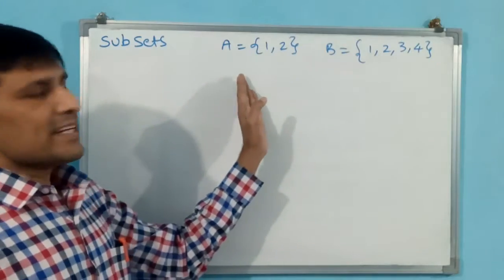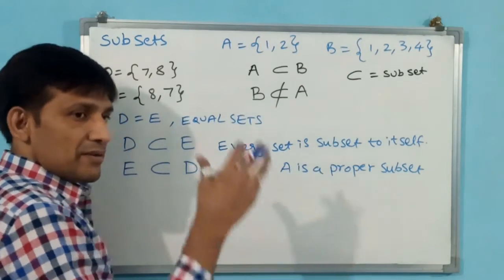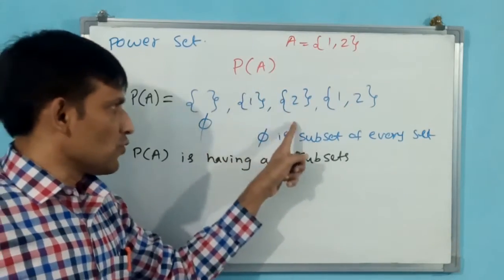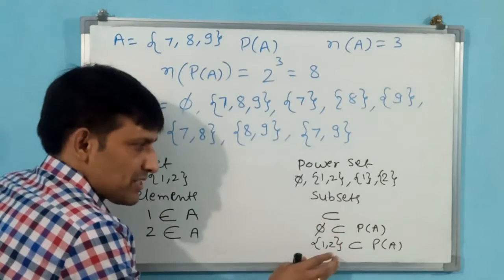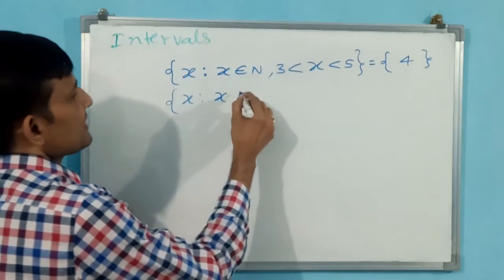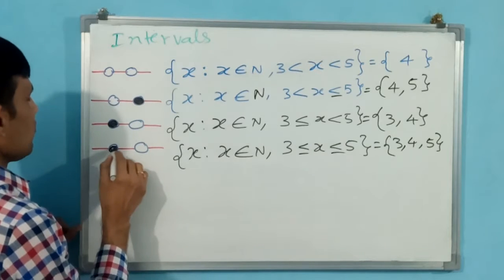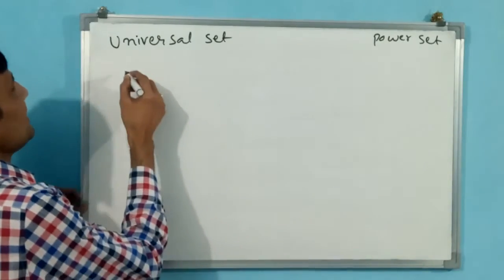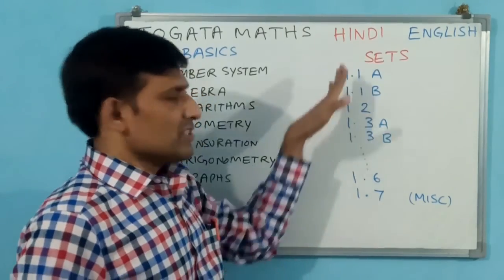SETS NCERT XI Part 1 3A English